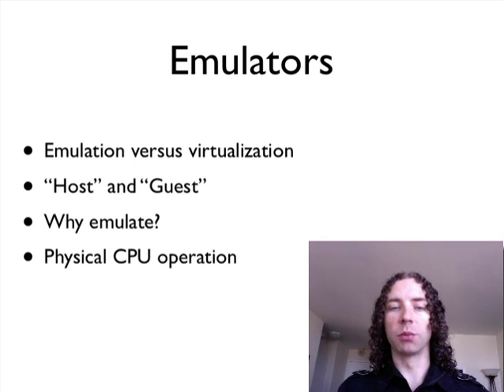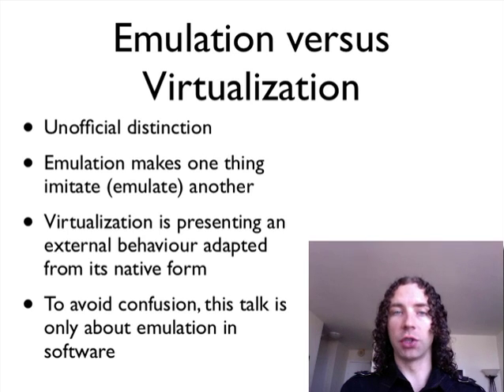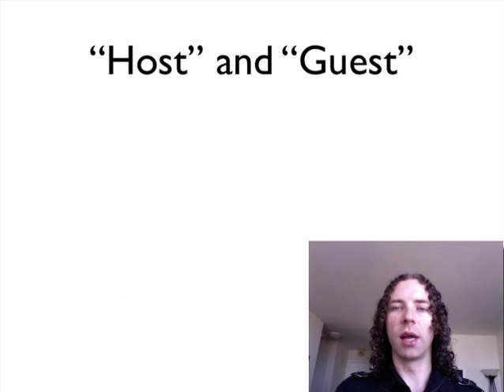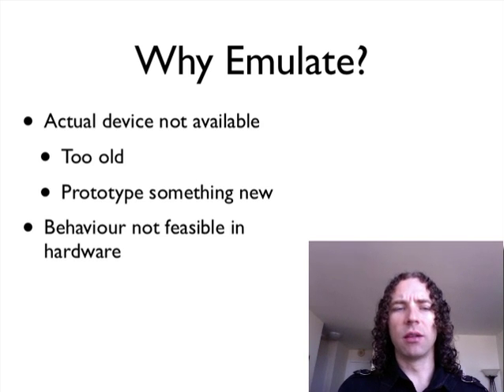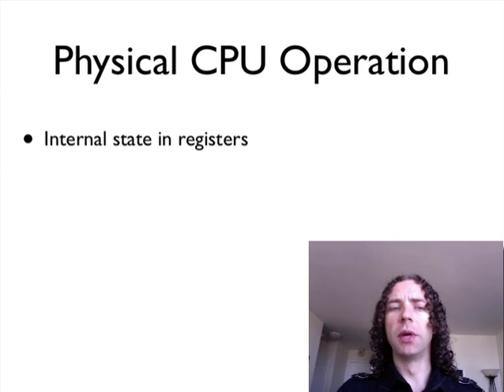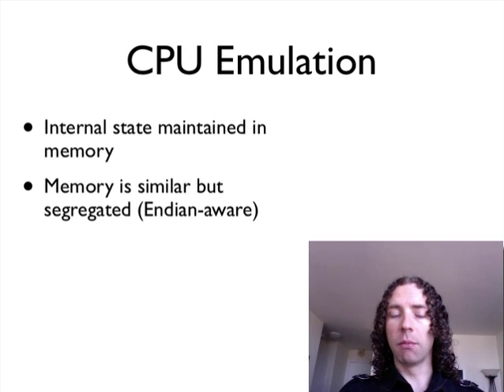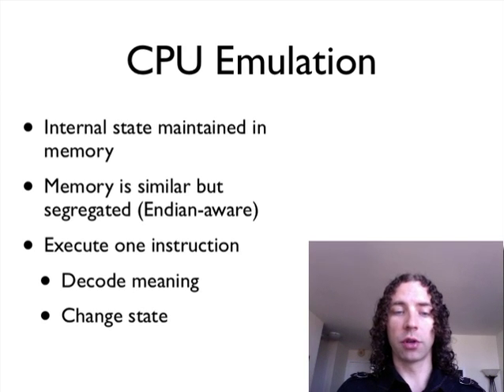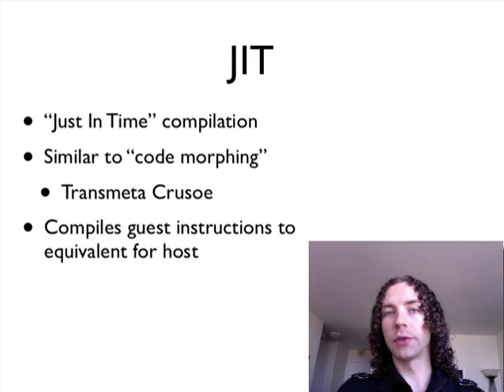Emulation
I talk about the basics of how CPU emulation works, why you would do it, and "the promise of JIT".